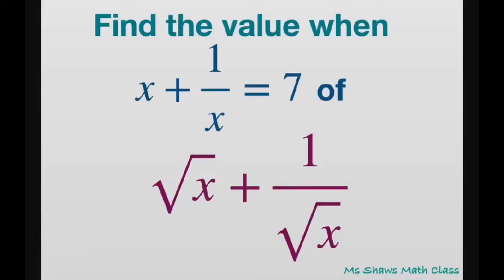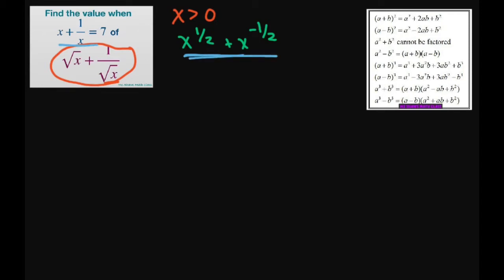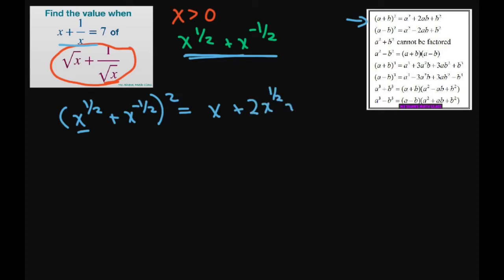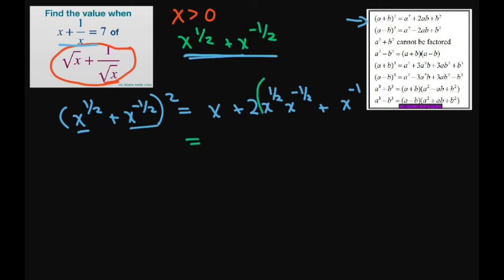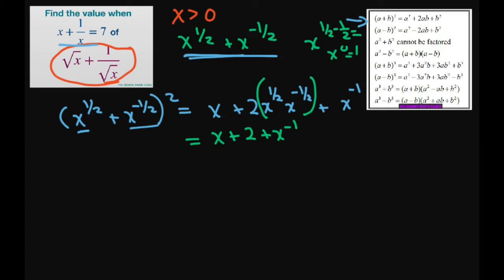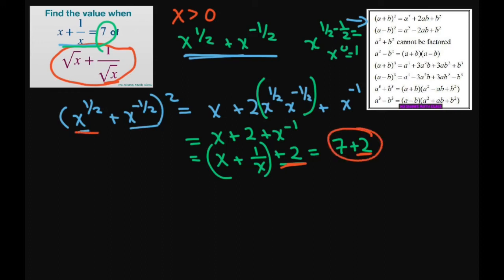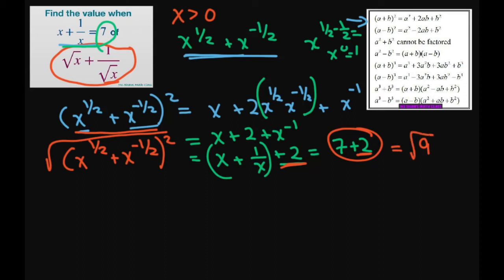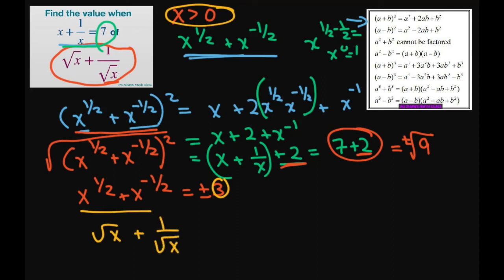Find value of sqrt(x) + 1/(sqrt(x)) when x + 1/x =7.